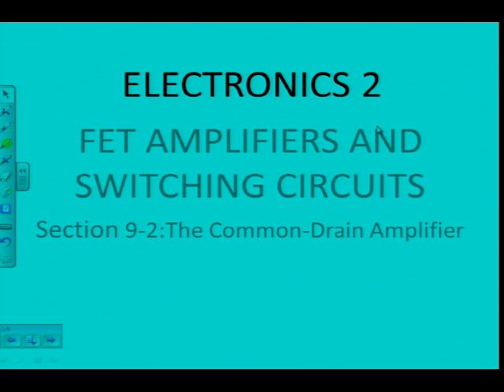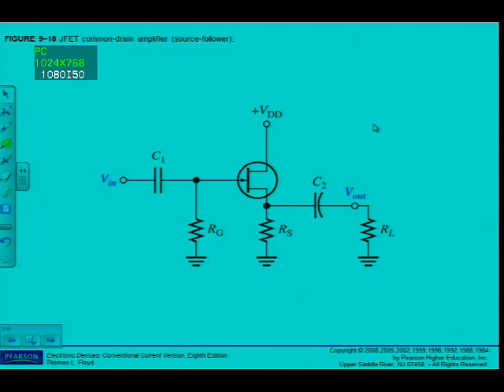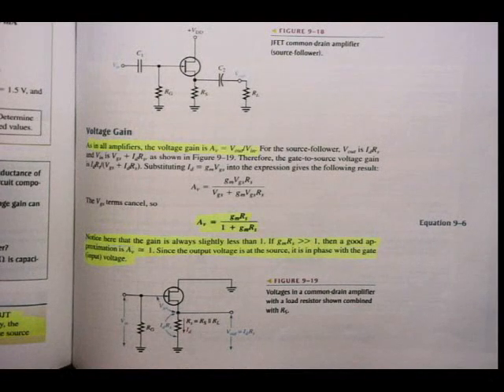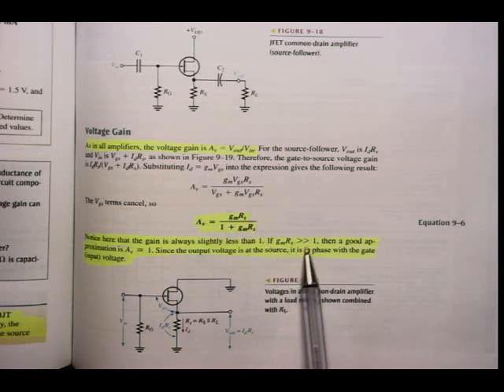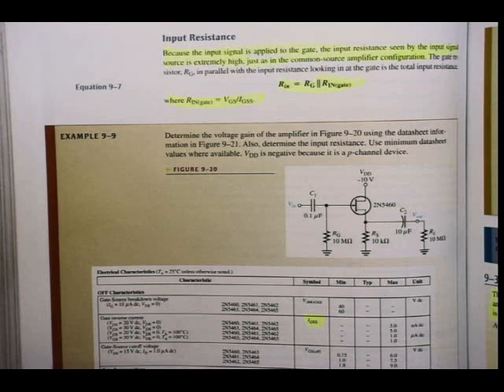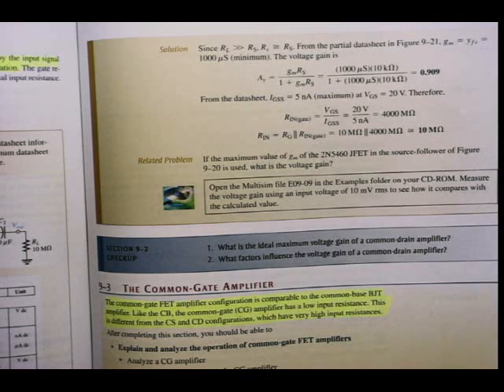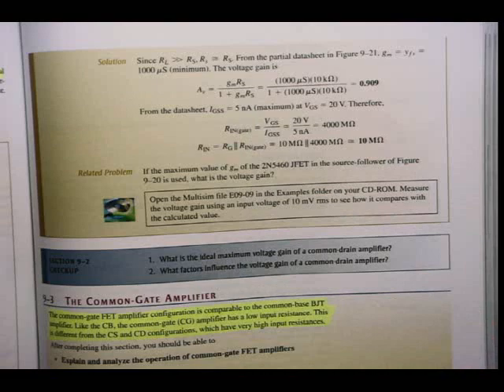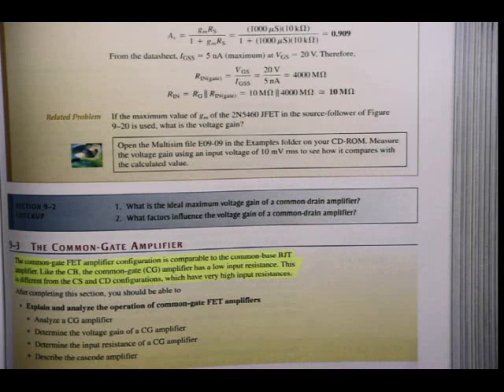Chapter 9 2 THE COMMON DRAIN AMPLIFIER